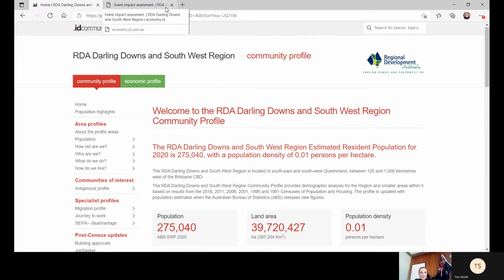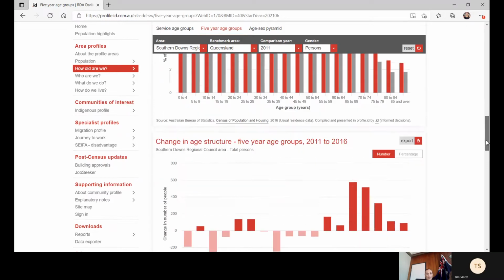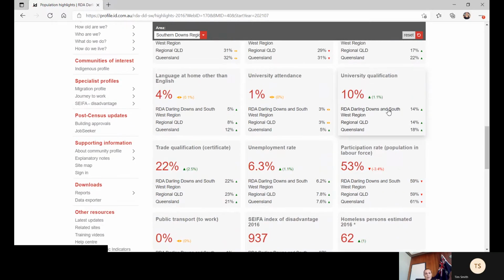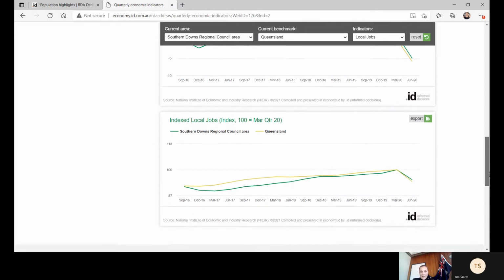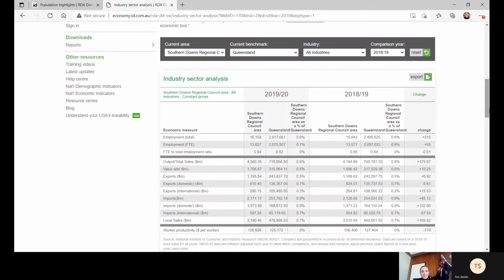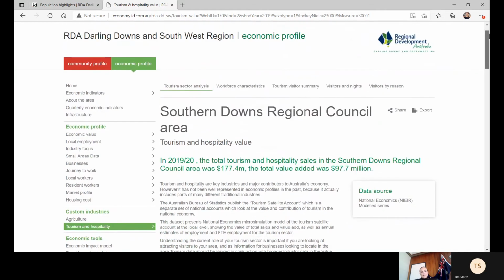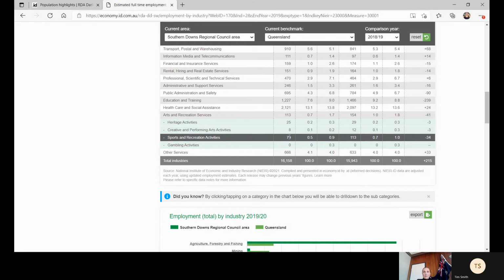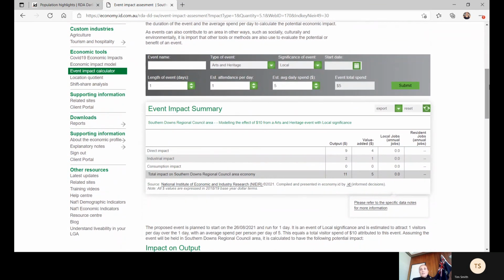Warwick ID Profile Update - Council Session - 260821